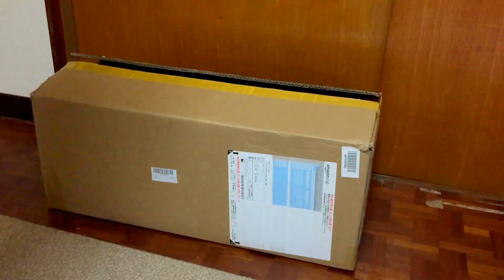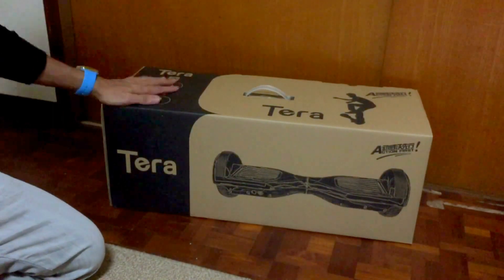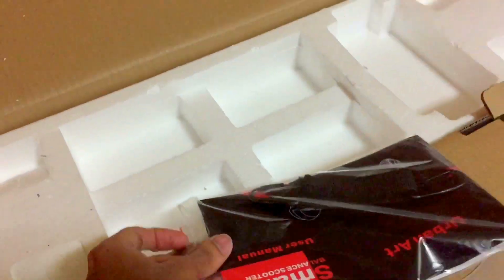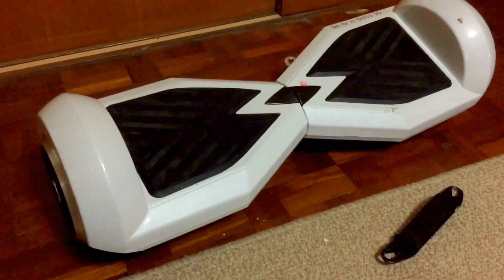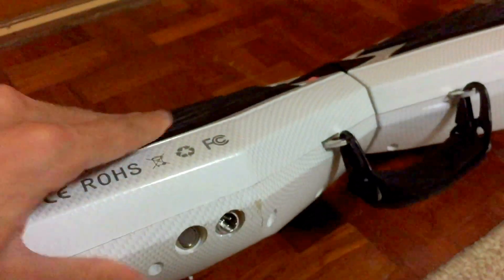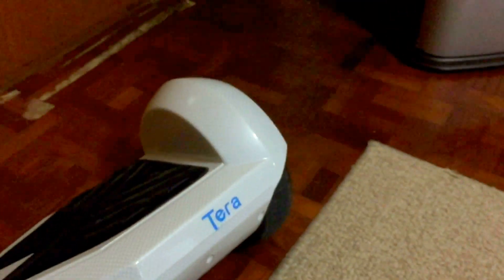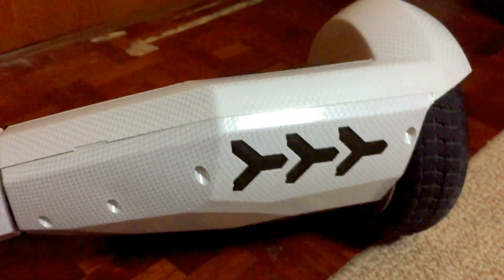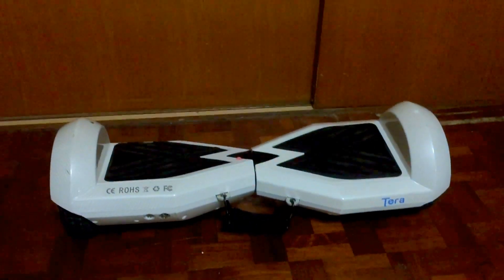Tera Drifting Scooter / Hoverboard - unboxing & product review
Here is my unboxing video for my balance wheel from TERA.

link to purchase: